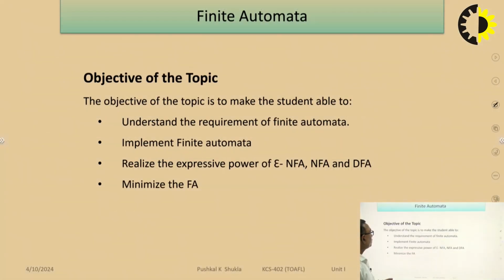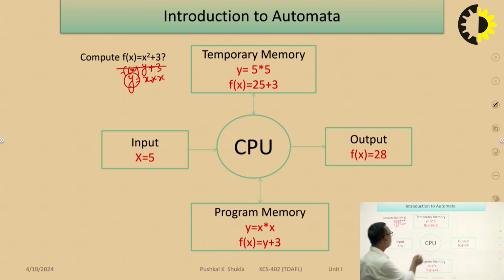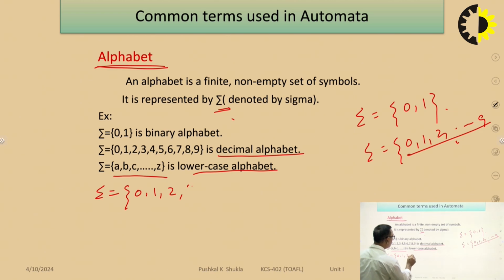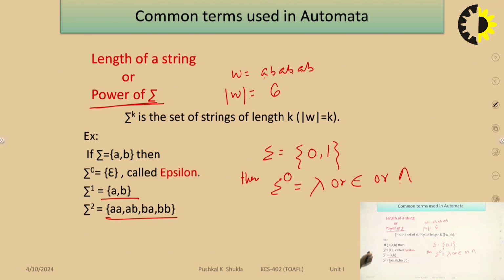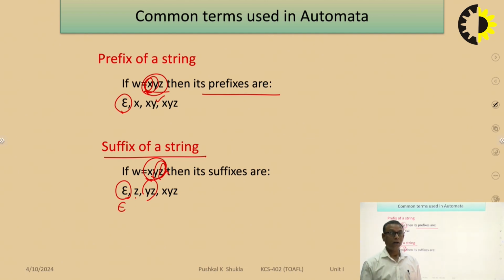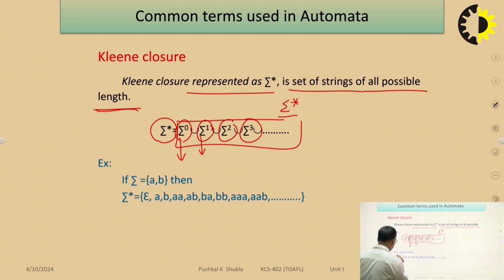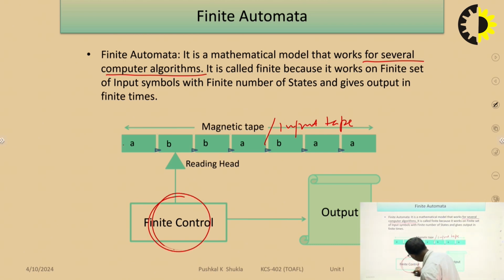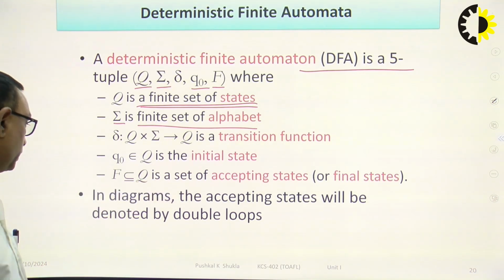INTRODUCTION TO AUTOMATA || THEORY OF AUTOMATA AND FORMAL LANGUAGES || LECTURE 01 BY MR PUSHKAL K S